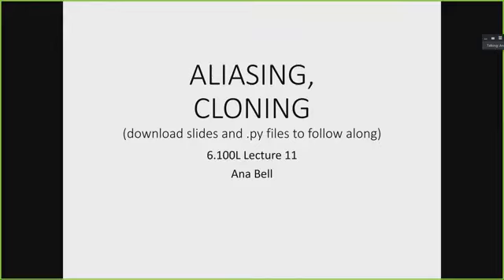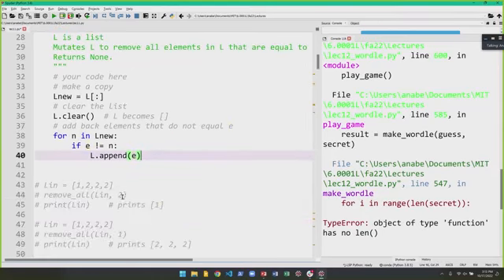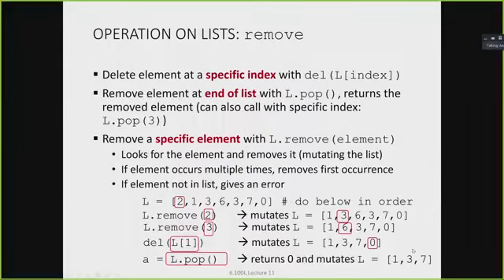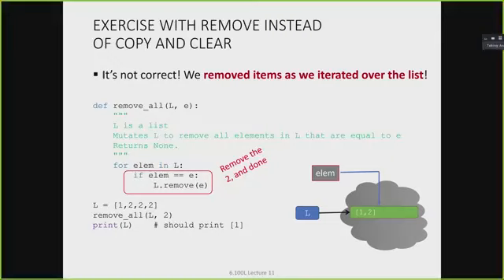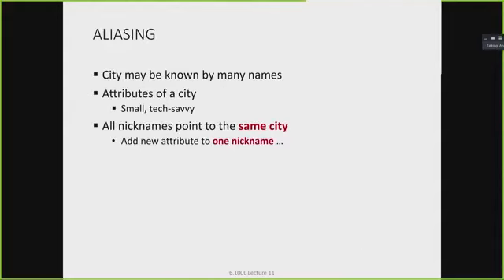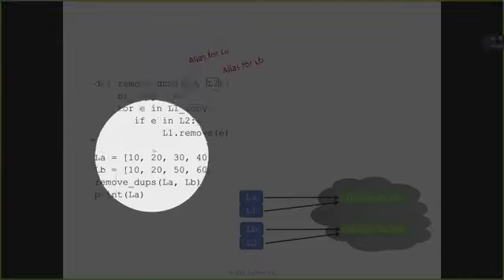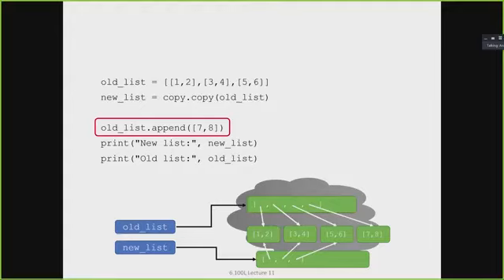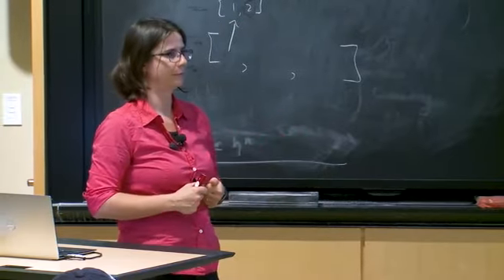Introduction to CS and Programming using Python - MIT - Lec 11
Lecture 11: Aliasing, Cloning

Topics: Aliasing and cloning, list comprehensions